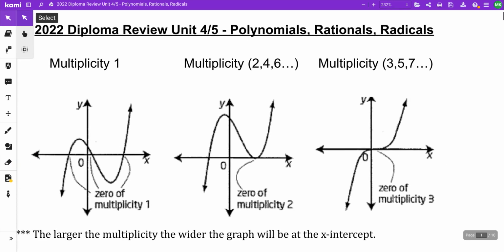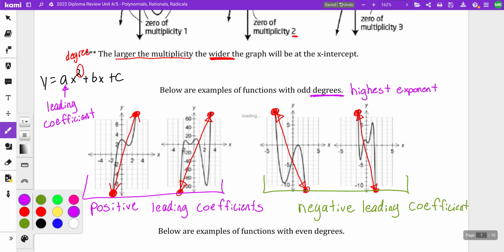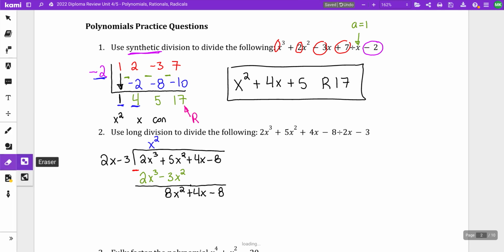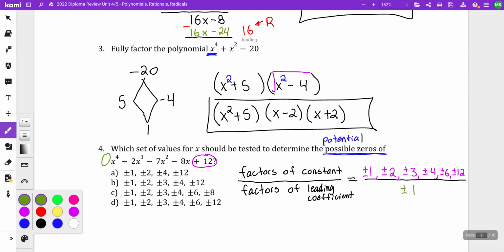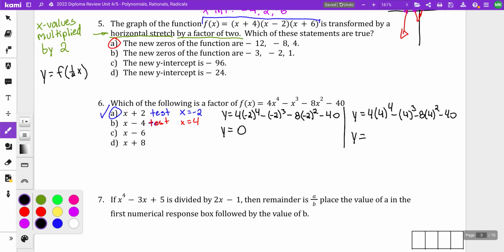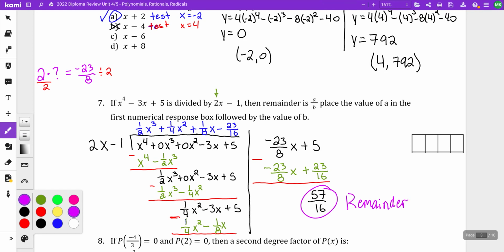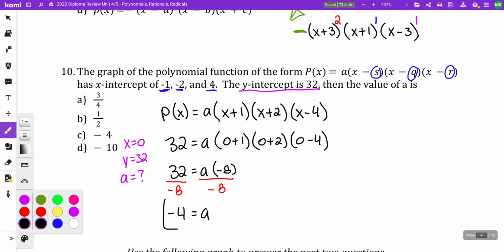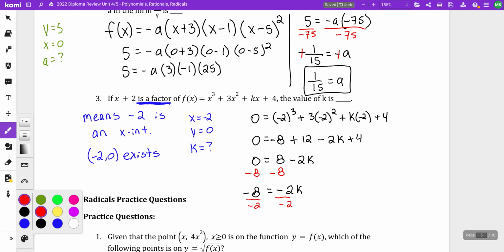Math 30 1 Polynomials Diploma Review